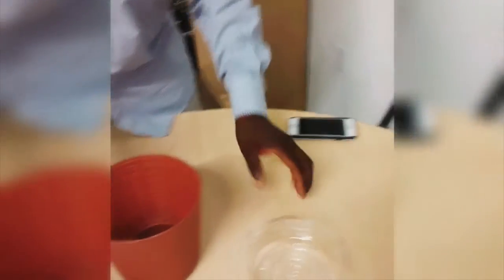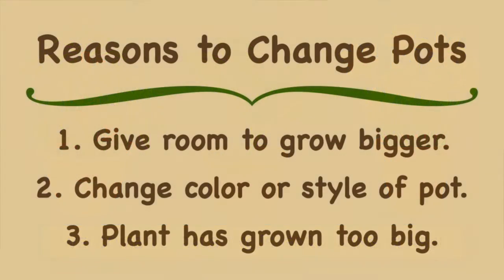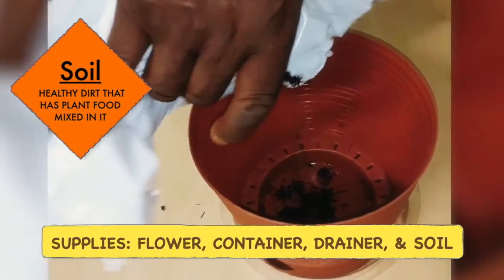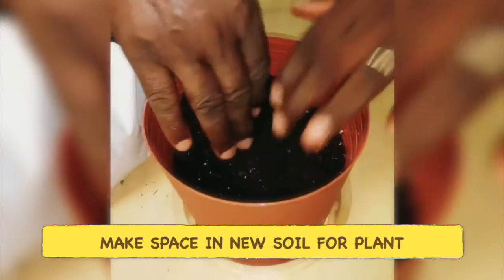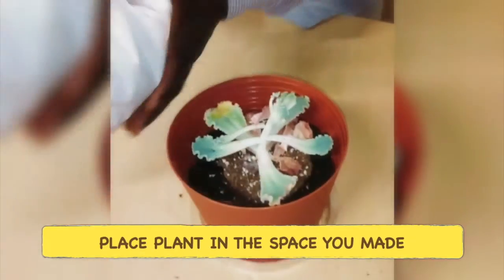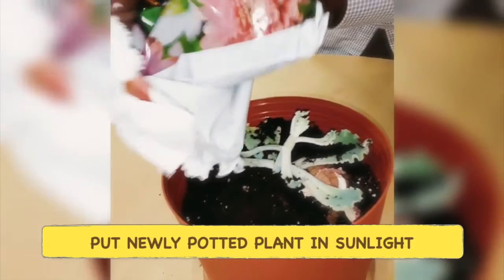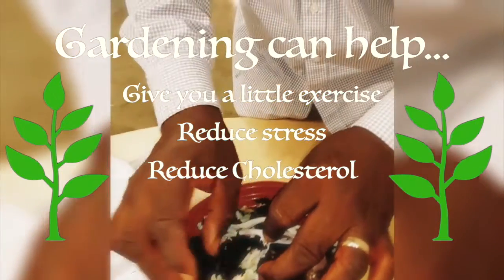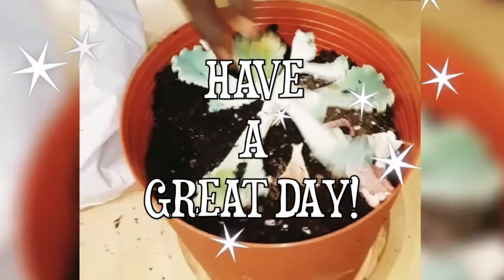PALS: Grow a Garden Ep 1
Program Remote Services - Win and Adesola from PALS Hawthorne work together to give us an easy step-by-step lesson on repotting a plant. This is just one of the many gardening lessons PALS staff will share. What would you like to learn to grow?